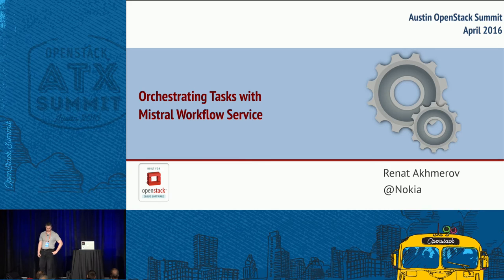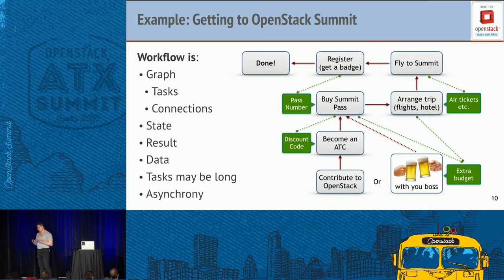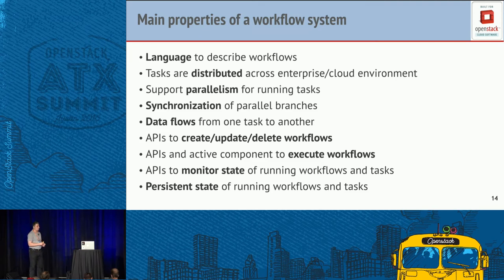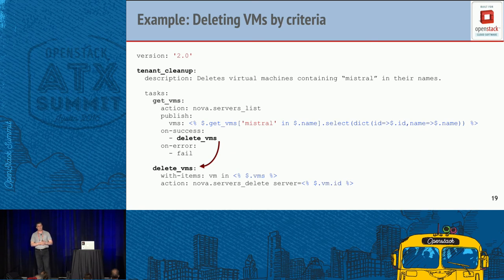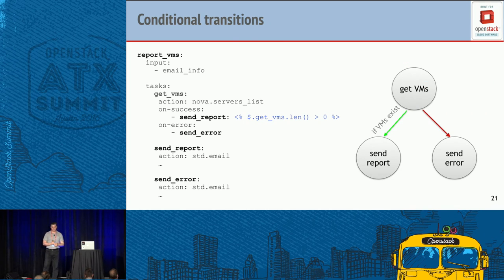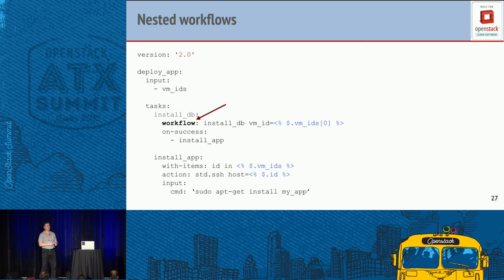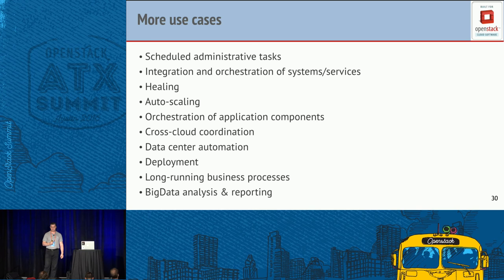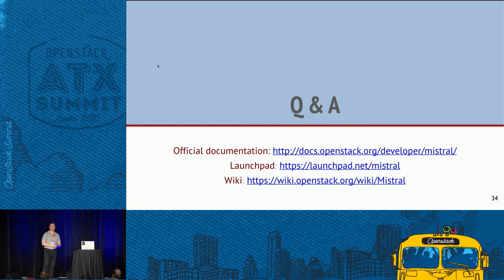Orchestrating Tasks with Mistral Workflow Service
If you have a lot of tasks/processes running in your environment then task orchestration becomes a huge task itself. Most of complicated processes consist of lots of steps, which should be executed in particular sequence and with pre-conditions. Such steps may be time consuming and difficult to manage manually. Mistral can automate such orchestration of computational steps and provide fault tolerances, scalability, state management, correct execution order, parallelism and synchronization as wel